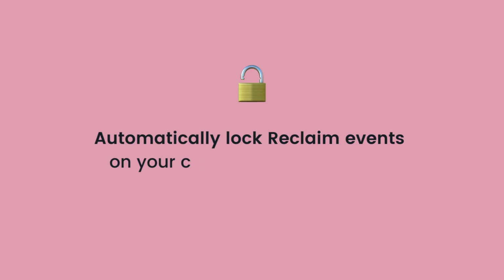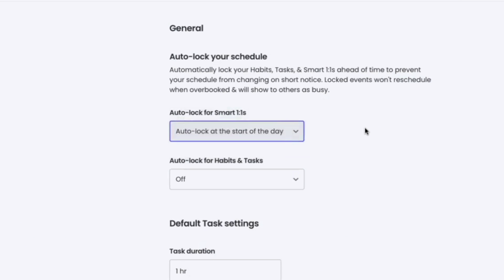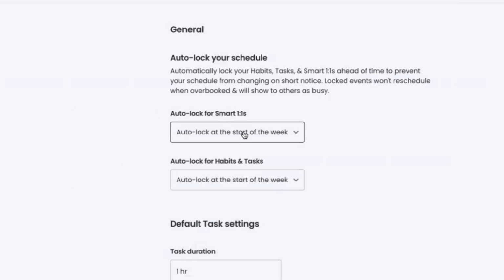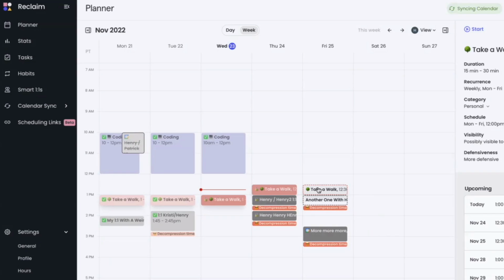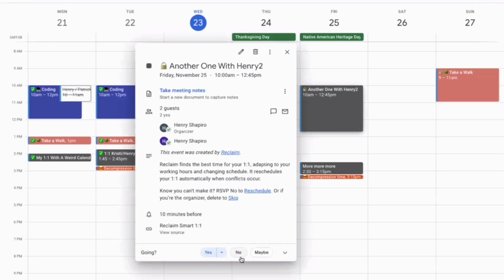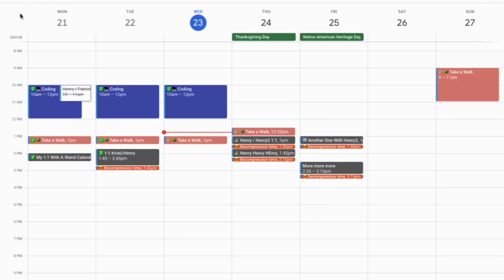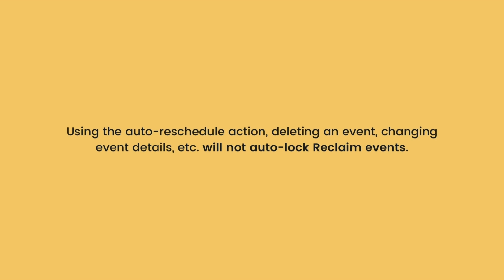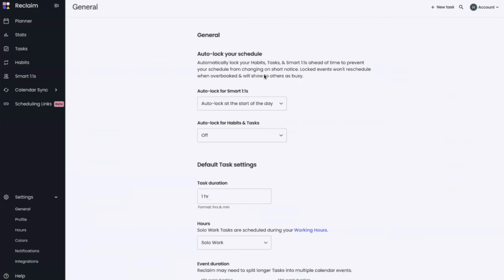Auto-lock Reclaim Events on Calendar Ahead of Time | Reclaim.ai Tip ⭐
NEW: You can now enable ‘auto-lock’ settings for Smart 1:1s, Tasks, & Habits to automatically lock events ahead of time, so your perfect plan stays put. 🎉

The new default for all users:

🔒 Smart 1:1s auto-lock is ON to lock events at the start of the day
🔓 Task + Habits auto-lock is OFF by default

You can edit your default settings in Settings →  General →  Auto-lock your schedule 🙌

Questions? Feedback? 👀